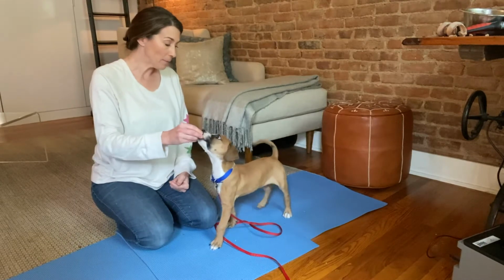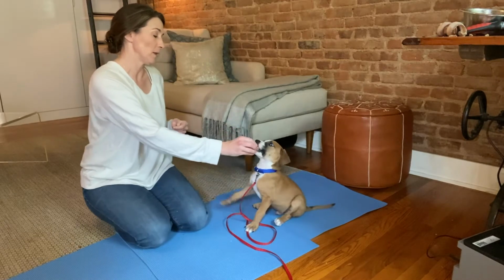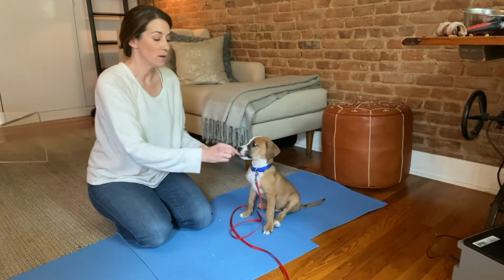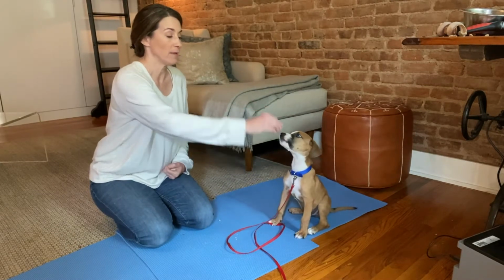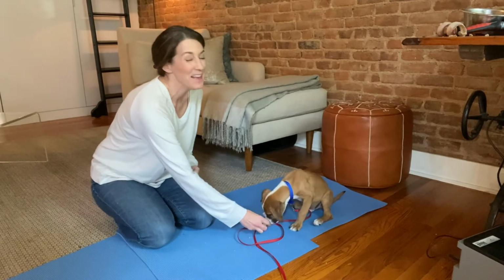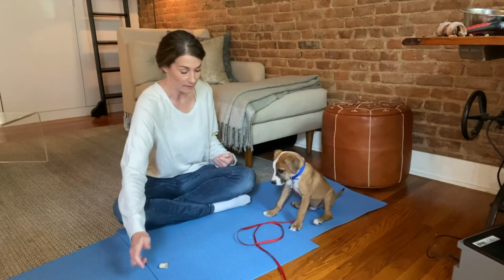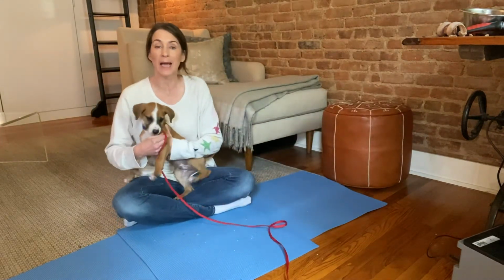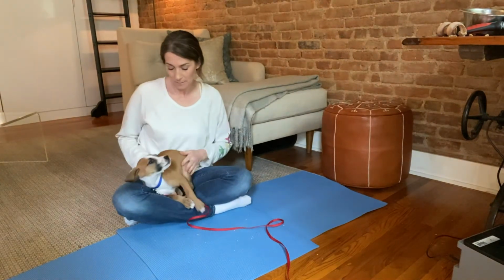Dog Training with Andrea | Impulse Control, Session 2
Professional dog trainer and longtime foster volunteer Andrea Arden takes us through her second "Impulse Control" training session with her foster puppy Dylan. Learning impulse control helps to keep dogs from doing things like jumping when greeting people, pulling their leash, rushing through doorways, and more. All you need is a tasty treat, your marker word, and you can teach your dog that the best way to get what they want is through patience! Start small with short repetitions, then work to advance the skill as your dog gets the hand of it.